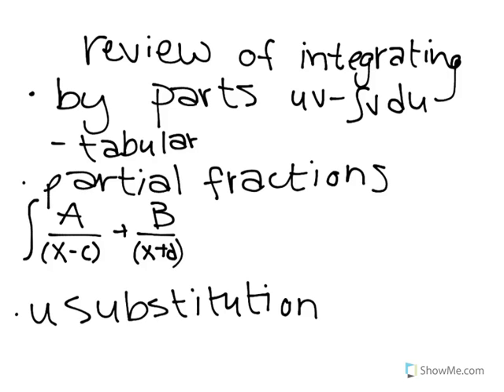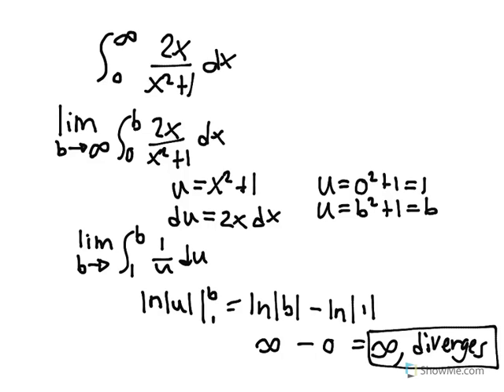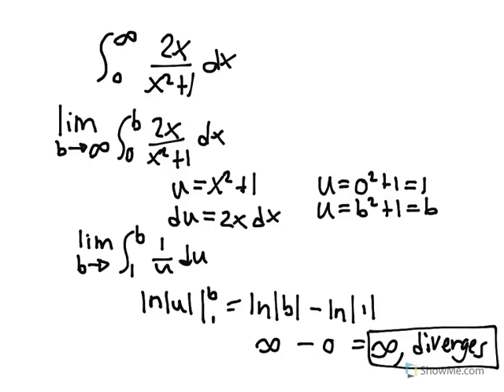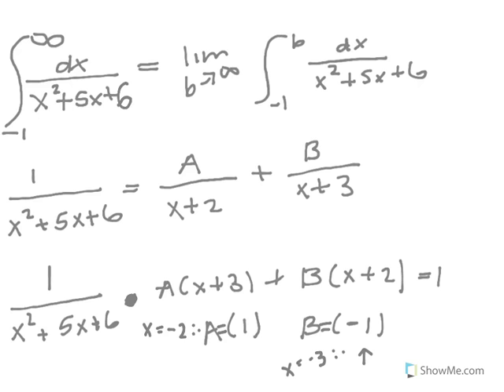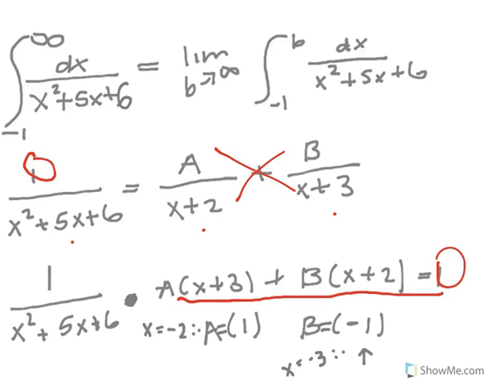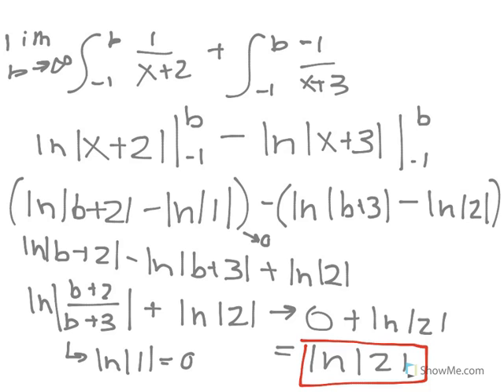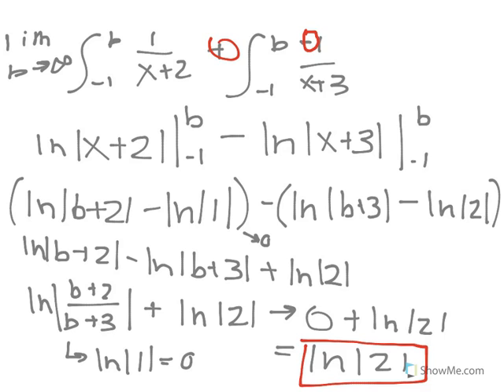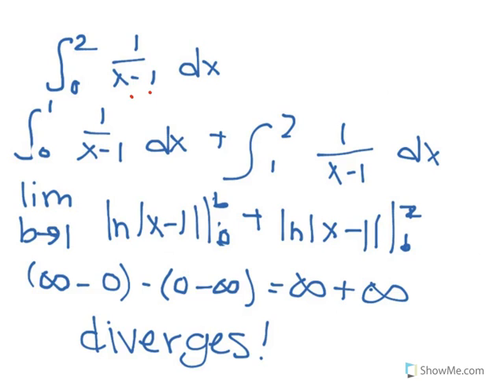Improper Integrals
Camille, Christina, and Norka